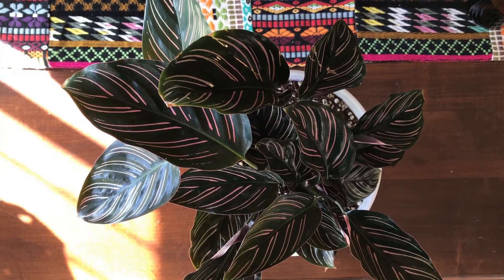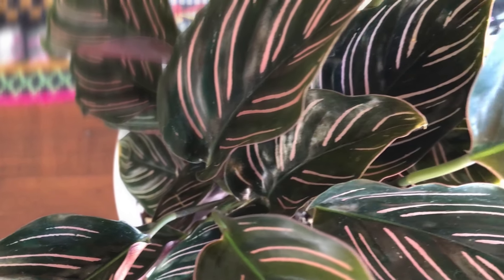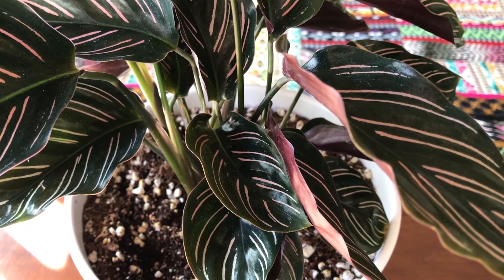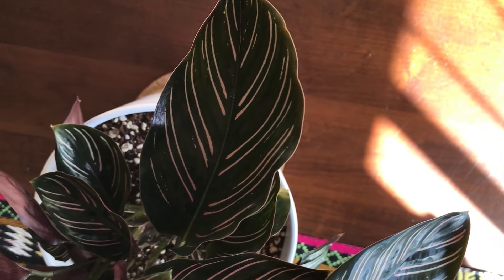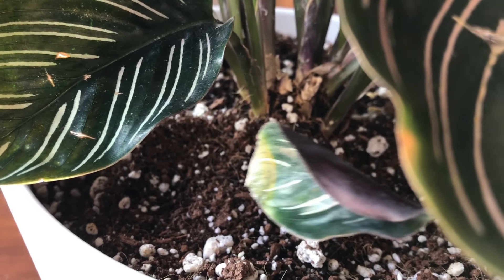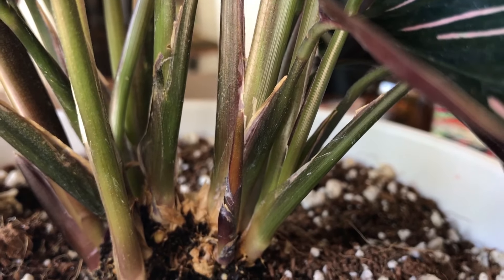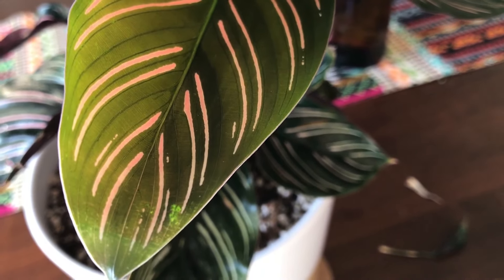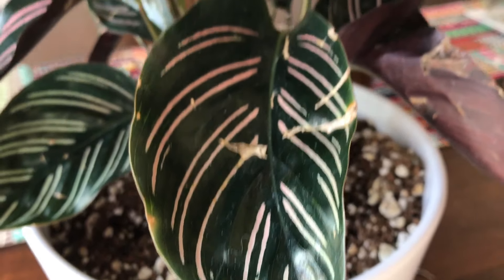Calathea Ornata: Addy's Tips for Beginners (Pinstripe Calathea)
In this video, I share my experience with my Calathea Ornata, or the Pinstripe Calathea,  and list some of its basic care requirements including information about water, soil types, and light needs, along with a few additional tips.